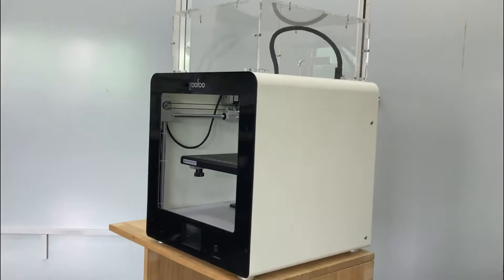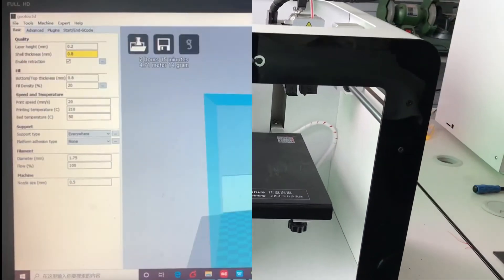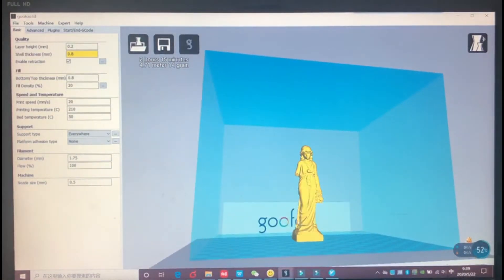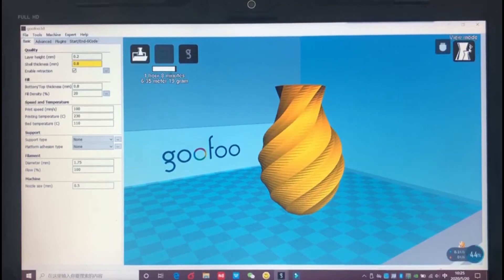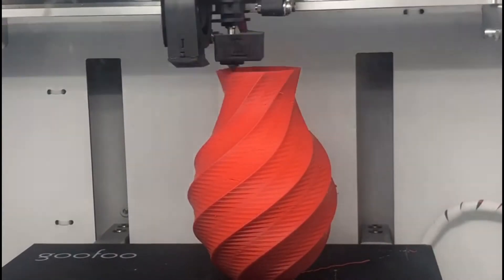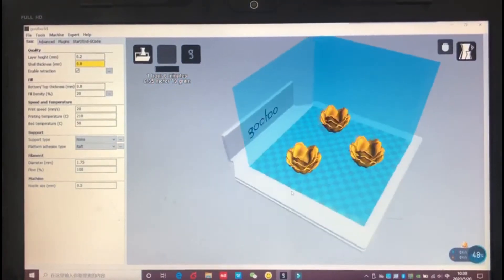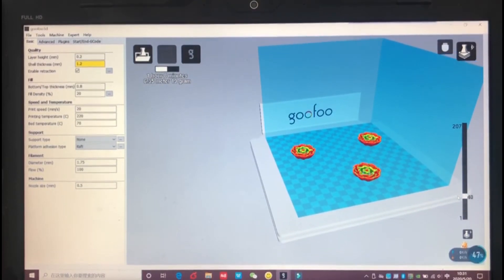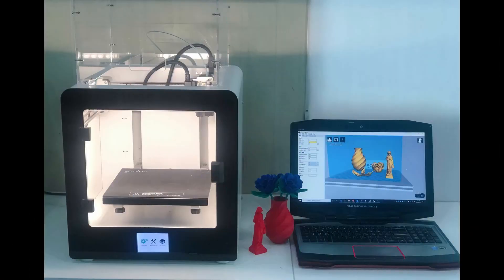3D Printing Different Materials | TPU、ABS、PLA---Flower、Vase、Statue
If you have any questions and needs,welcome to leave a message.Let's discuss it together!